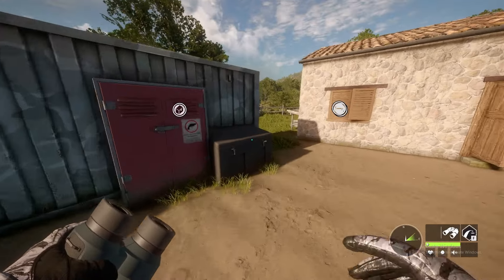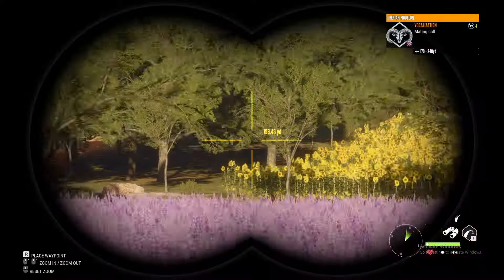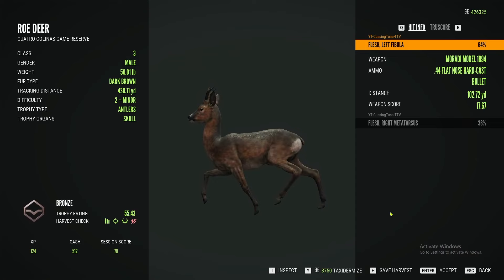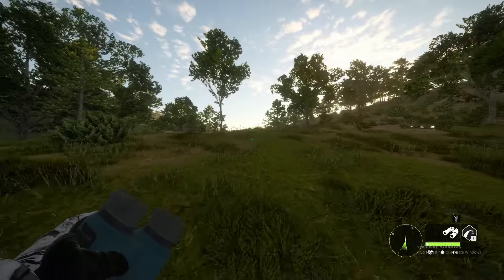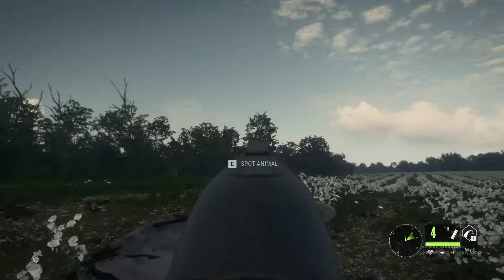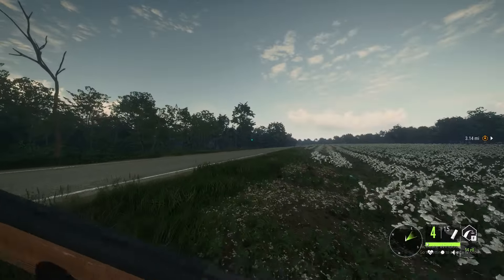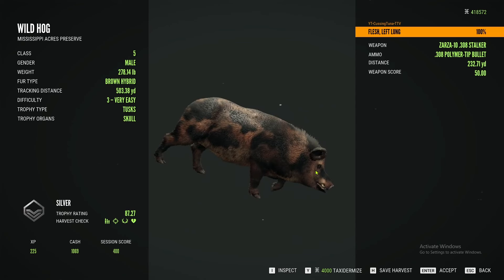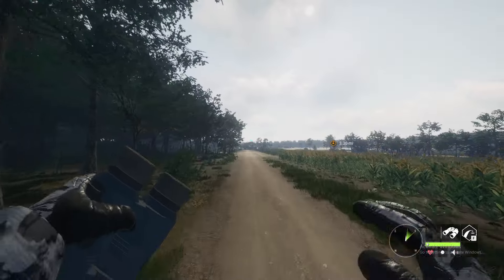I HUNTED My Least Favorite Map Vs My Most Favorite Map!? Call Of The Wild